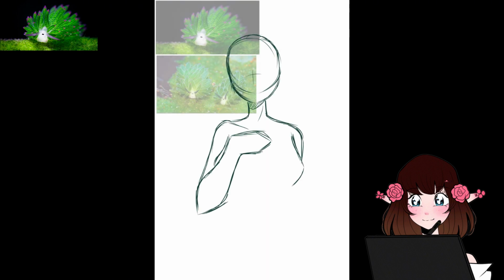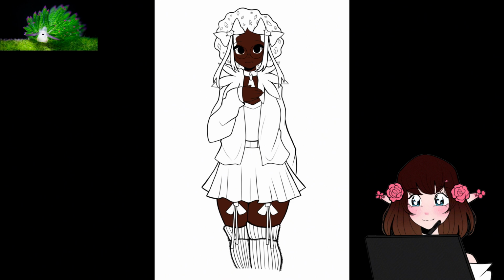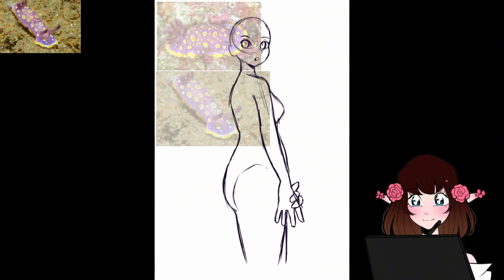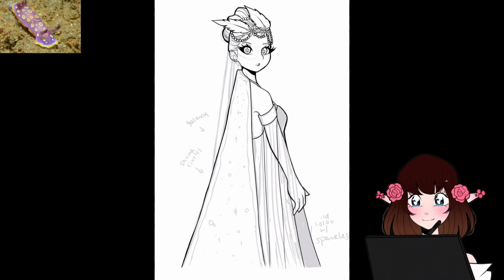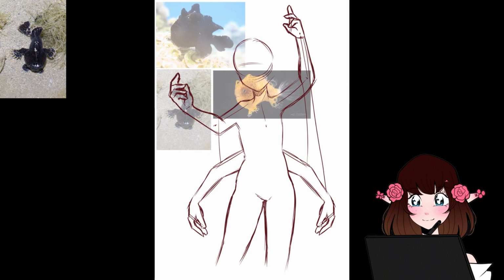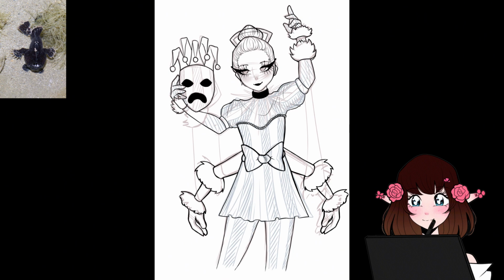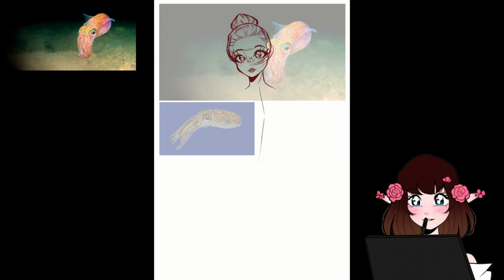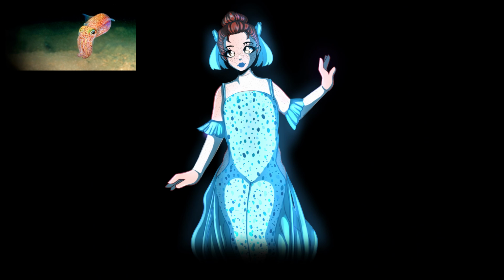Aquatic Creatures into Character Designs Part 3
Hey guys! First video of 2024! ✿
I hope today has been treating you guys well, and I hope you guys enjoy this video! ❀